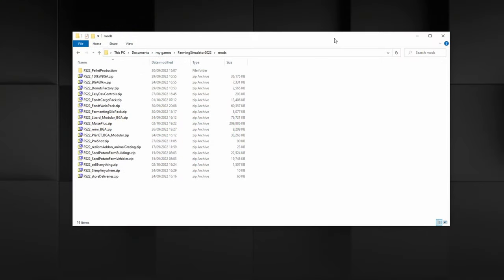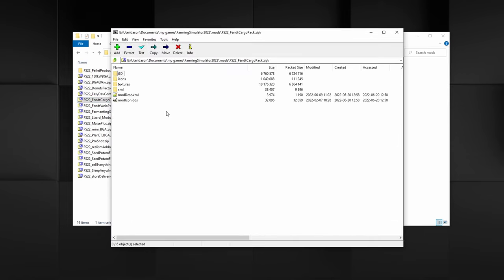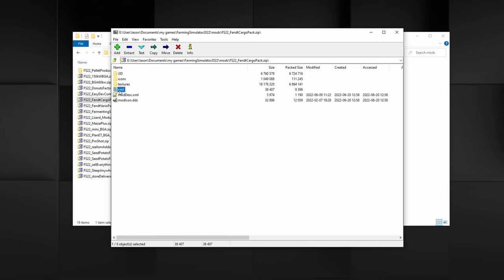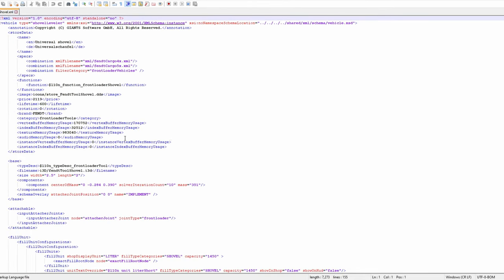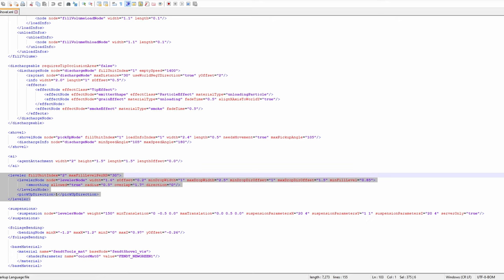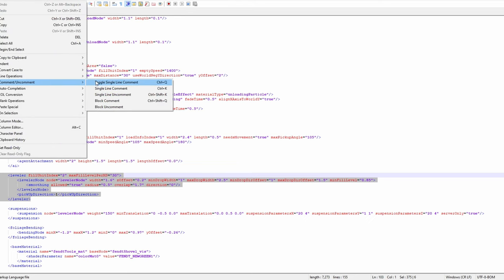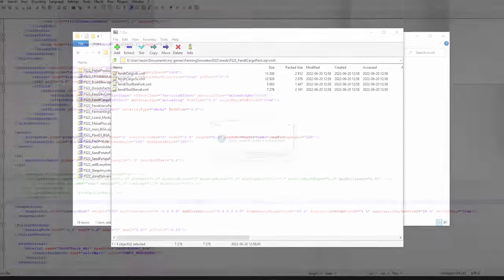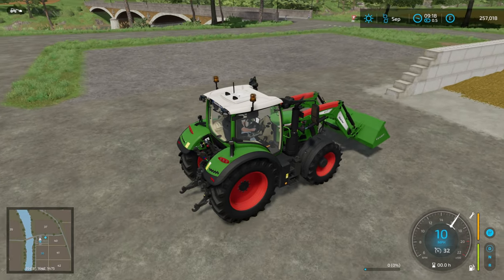Bunker Silo and shovels - MaizePlus - FS22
How to fix the annoying overspill when using a shovel and bunker silos with MaizePlus